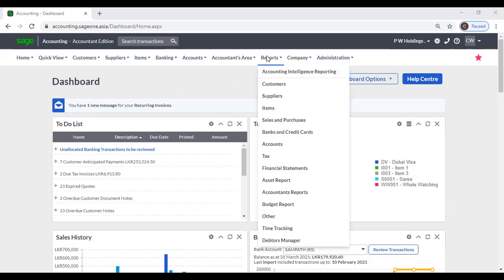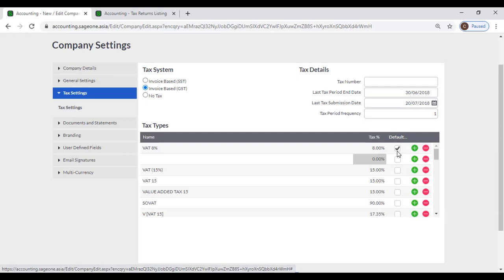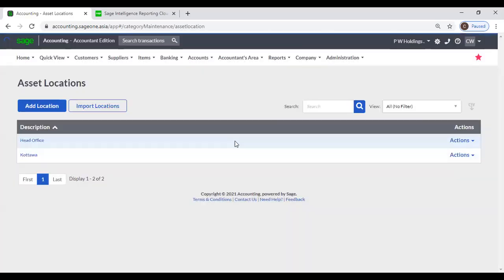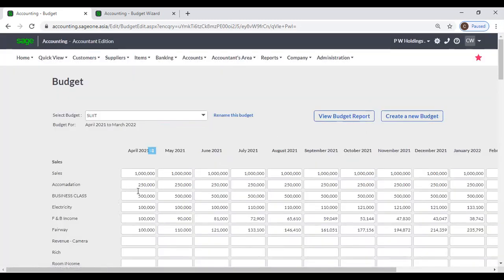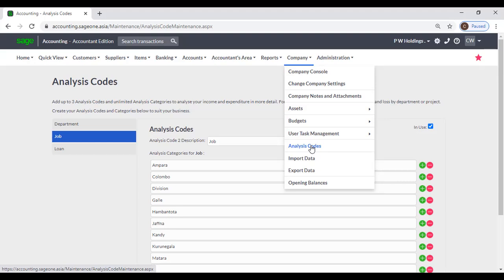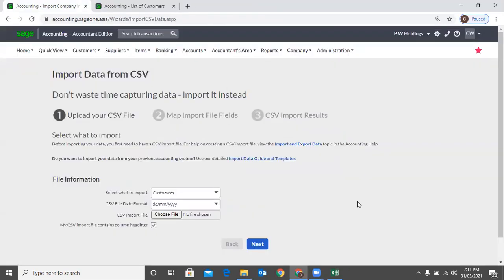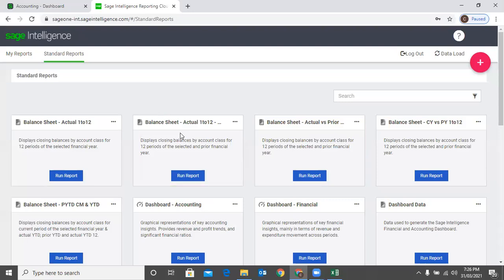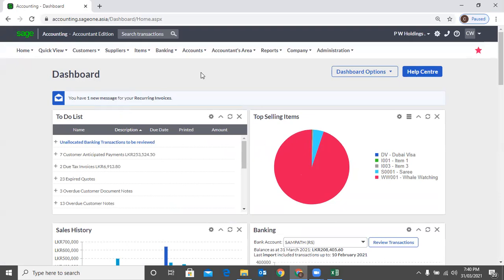Session 25 Certificate Course in Sage Business Cloud Accounting